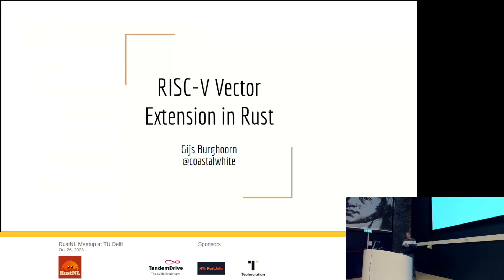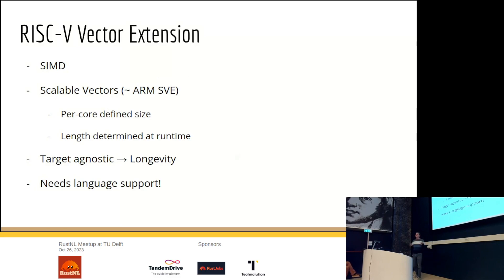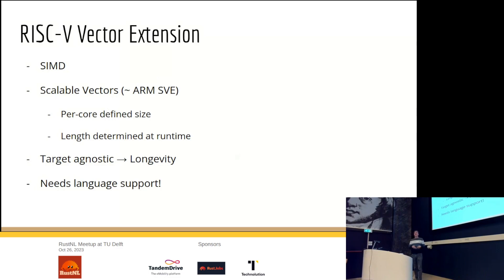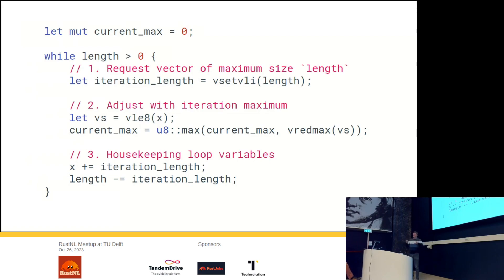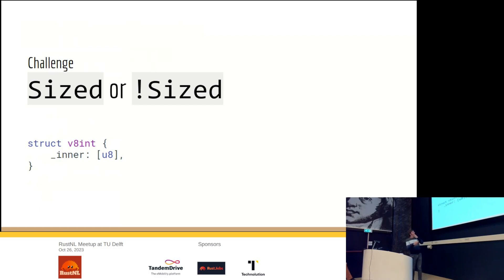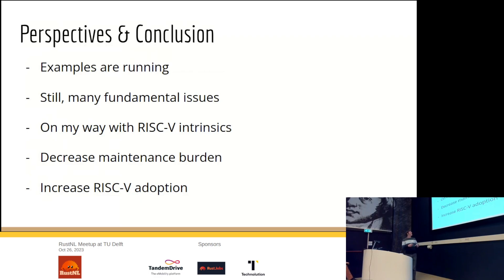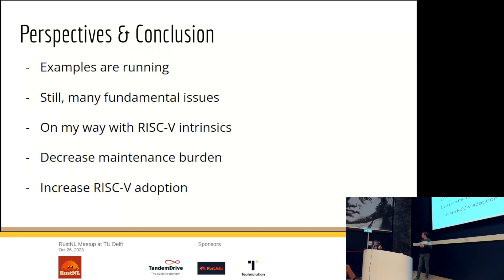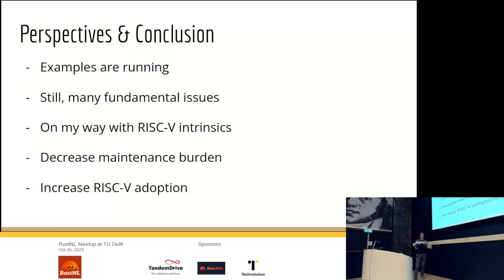RISC-V Vector Extension in Rust - Gijs Burghoorn - Oct 26 2023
RISC-V Vector Extension in Rust - Gijs Burghoorn

A talk from the Rust meetup "Rust at TU Delft", Delft (NL), October 26, 2023, organized by the Rust Nederland meetup group and hosted at the university in Delft.

About the speaker:
Gijs Burghoorn